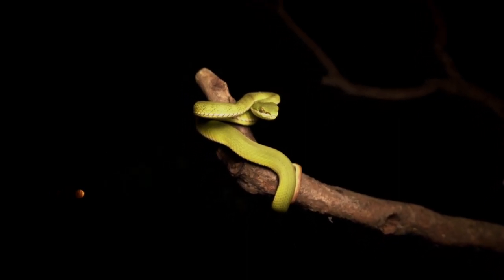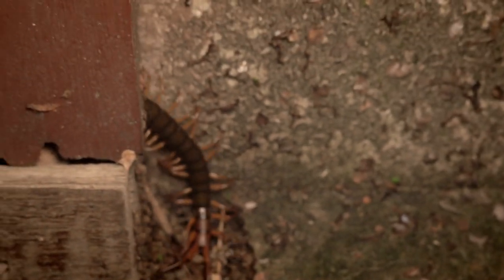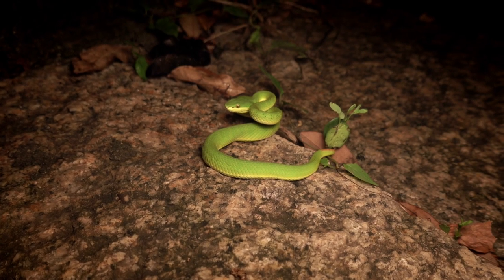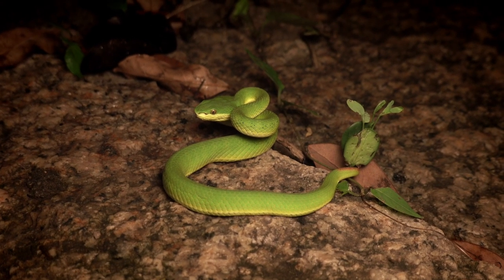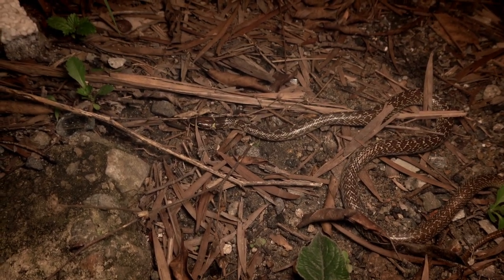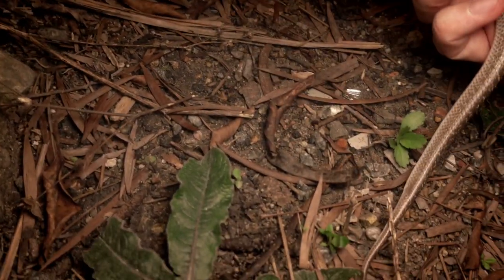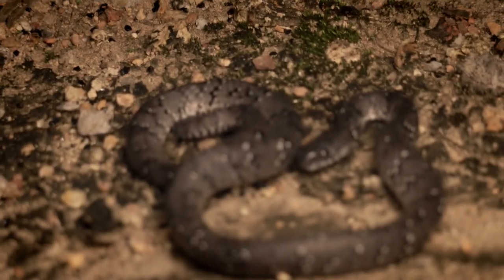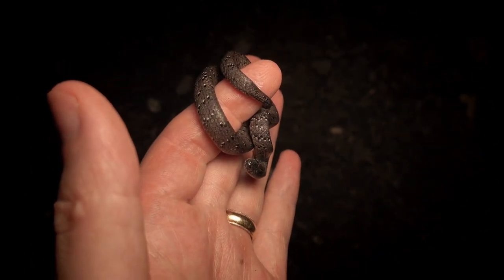Night of the Cobras! - and other things...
This week we find a number of different species including several good sized cobras!